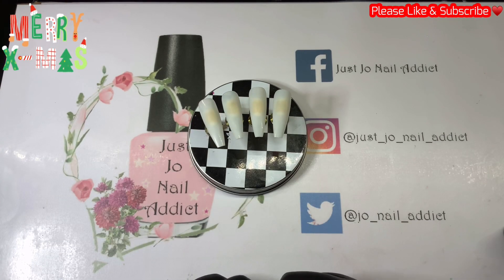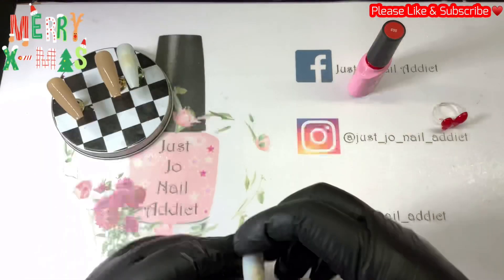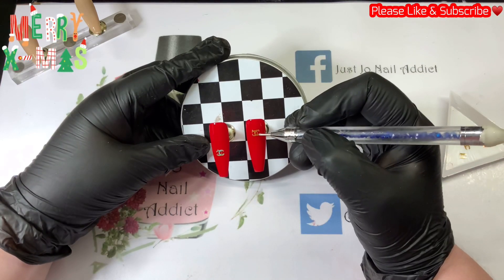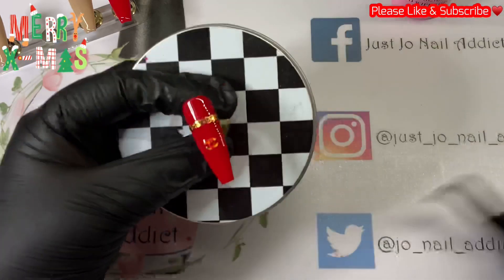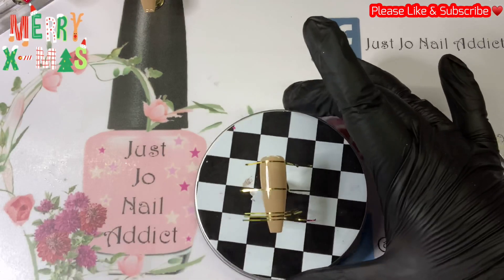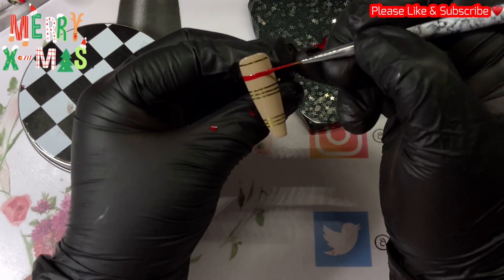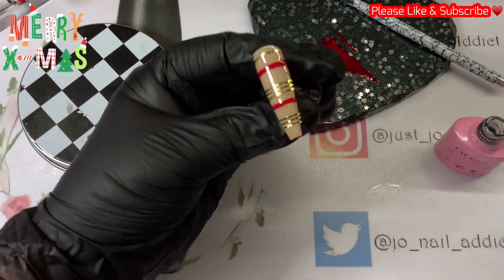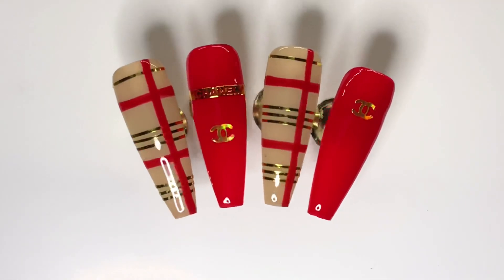DAY 24 HCS NAIL ART SUPPLIES COLLABORATION WITH UNPOLISHED BY AGGIE| EASY DESIGNER GEL POLISH SET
I’d love it if you would share my video link as I’m trying to reach my next milestone of 750 subscribers.
Thank you all so much 💙💚  Love Jo x💋

If you purchase anything on Aimeili’s website over £9.42 ($12) you can get a discount by using my code  (please note - I do not earn anything from the discount code, it’s just for you)
Code is. Joanne-10

I am a UK resident.
My other social media pages are
Facebook Just Jo Nail Addict